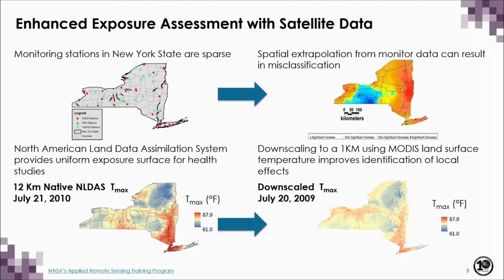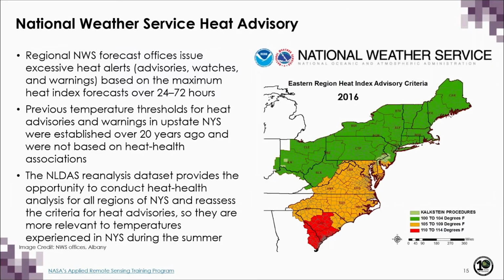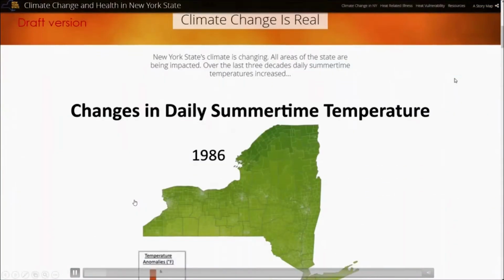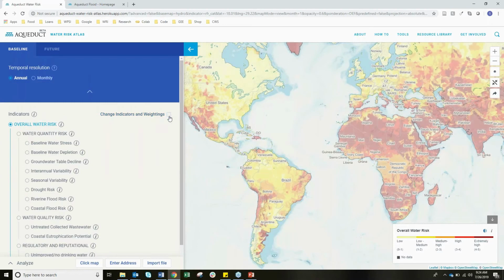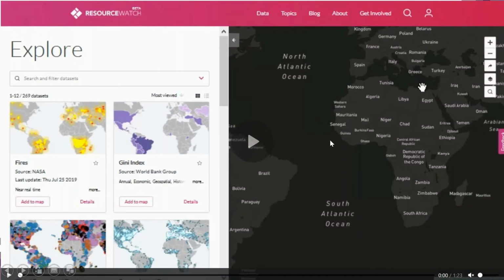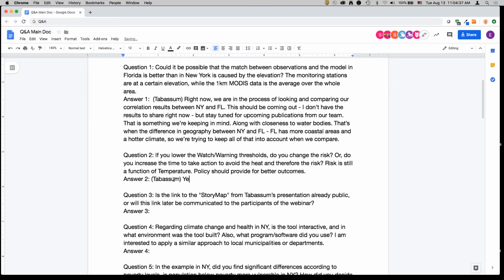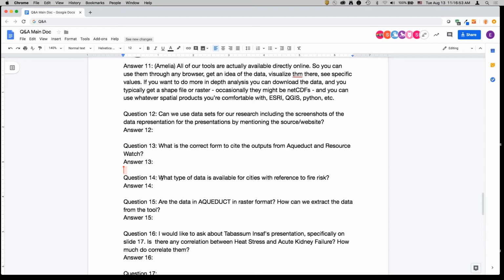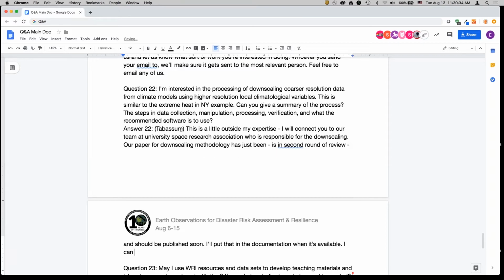NASA ARSET - Disaster Risk Assessment Case Studies Using Remote Sensing Data || Part 3 of 4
Introductory Webinar: Earth Observations for Disaster Risk Assessment & Resilience

This part will cover two case studies for using remote sensing data. One on how New York state is using NASA data for heat wave risk assessment, another on the freely available online tools from the World Resources Institute for visualizing NASA remote sensing and socioeconomic data.